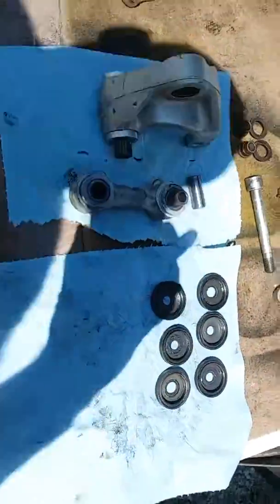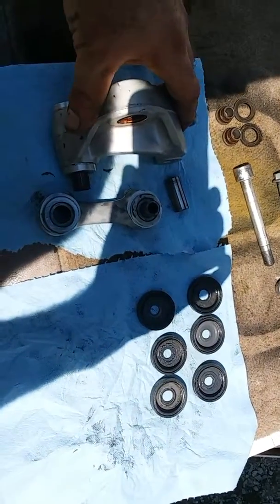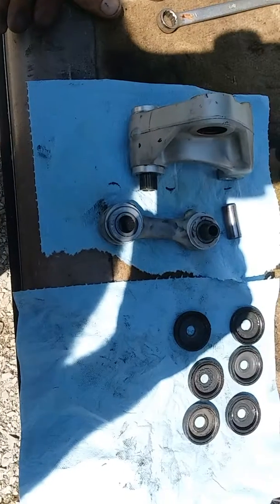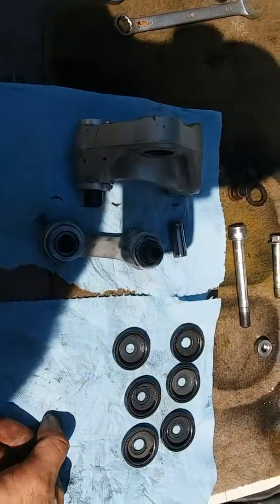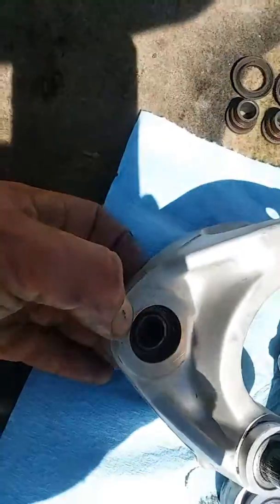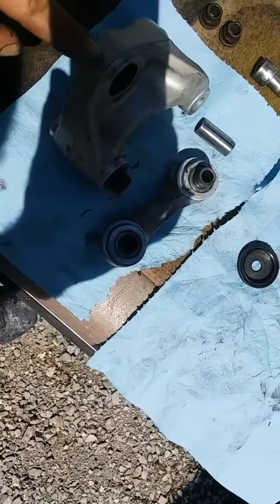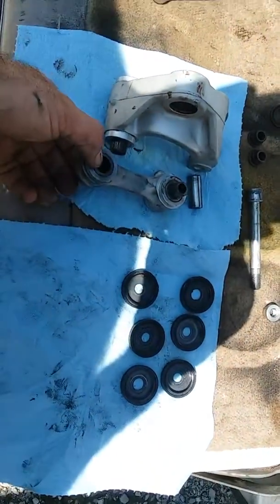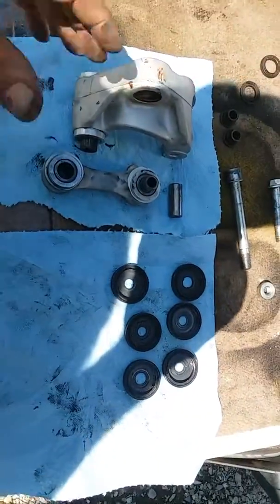Honda XR650L linkage bearings in excellent condition NEVER PRESSURE WASHED! 13,000 MILES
Cleaning and regressing linkage bearings on my 2006 Honda XR650L